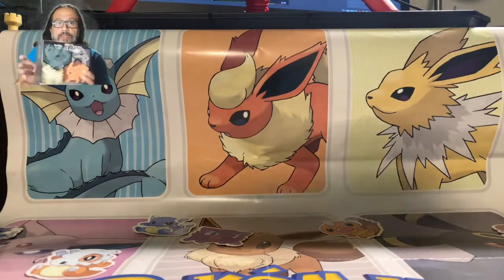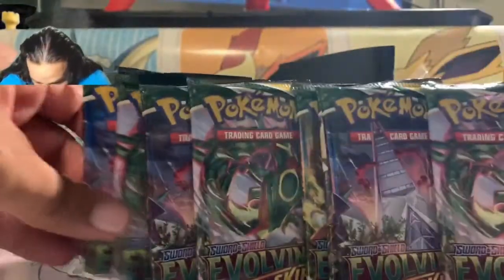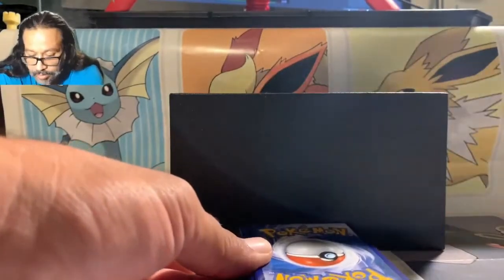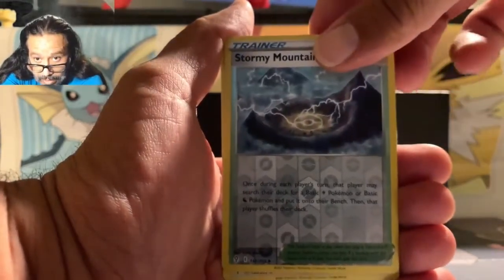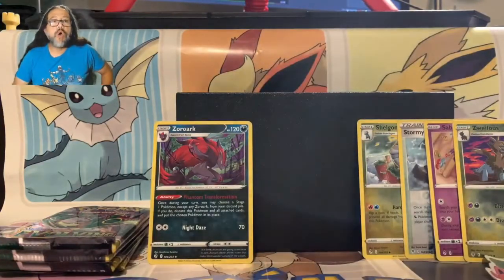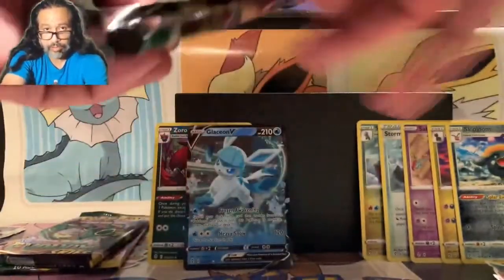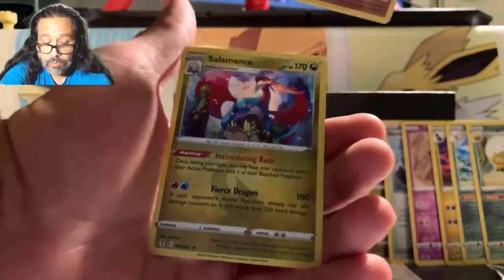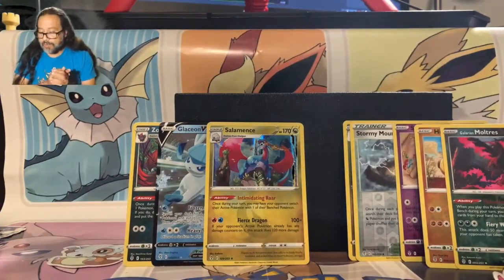Our first Elite Trainer Box Opening! Leafeon, Umbreon, Jolteon, and Flareon box art. Eevee-lutions!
Hey, YouTube! Thanks for stopping by to check out some more pulls from Pokemon TCG sealed products. Please join me on this journey to collect every and any Eevee evolution card in this set! Most wanted is the Umbreon Alt-Art VMAX! Do we pull it here? Check it out and find out!

Artist: Harris Keller
Album: Arcade
Song: Burnt Toaster